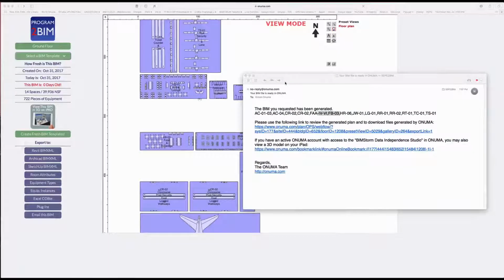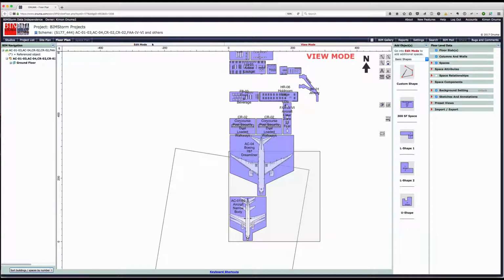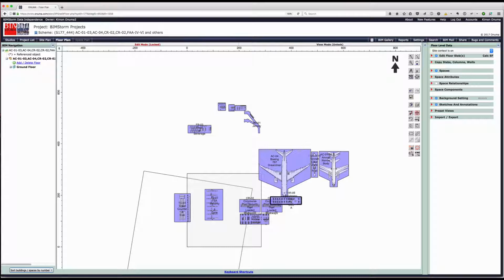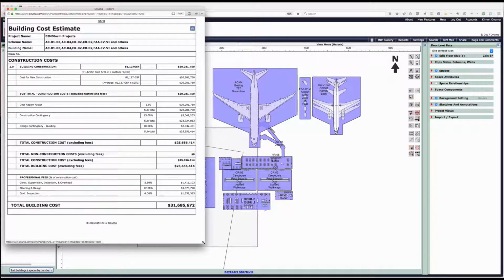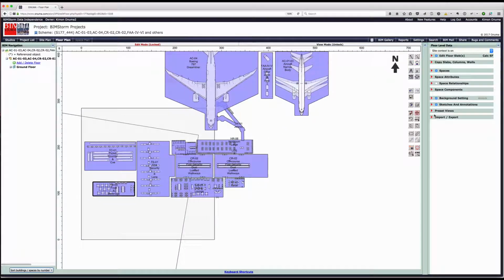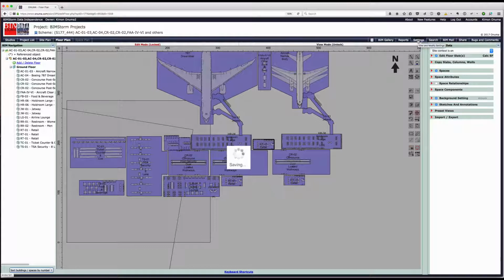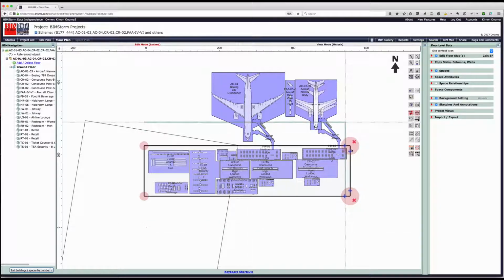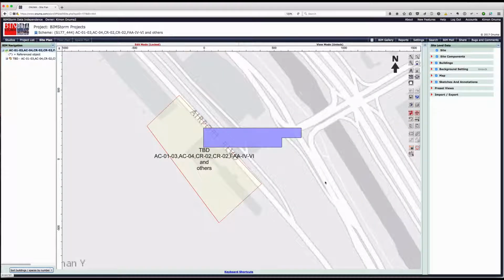Program2BIM Lesson 3C - Planning a Single Gate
Planning a single gate for a terminal using Program2BIM.com